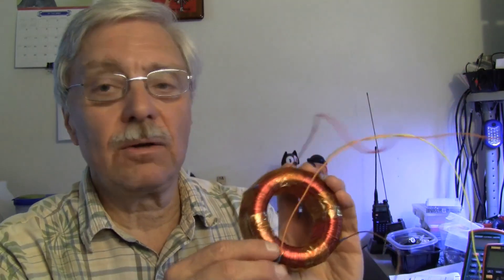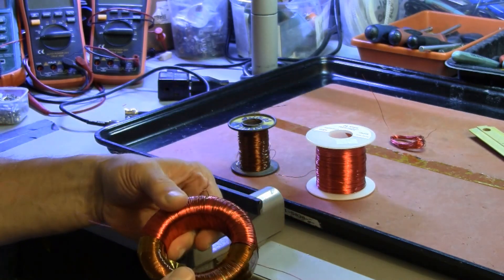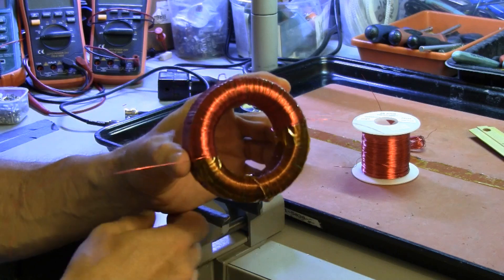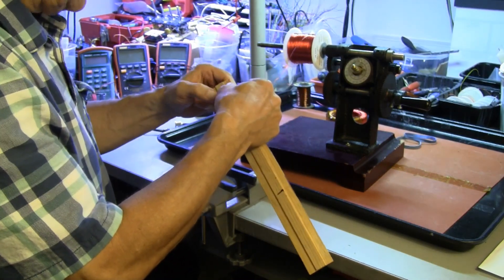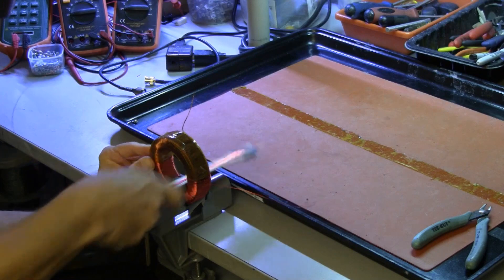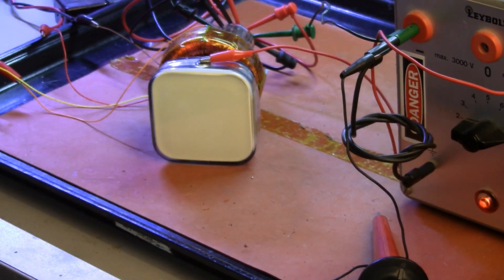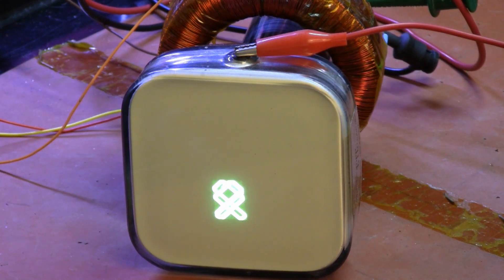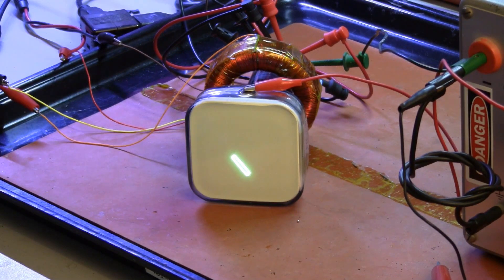CRT Vector Yoke, Episode 2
The XY vector deflection yoke built on a ferrite torroid is completed. I show the final assembly and then test it on my favorite CRT. Check it out. It's very satisfying.